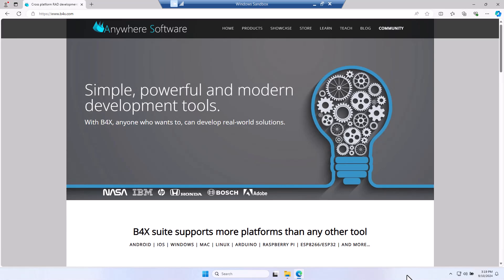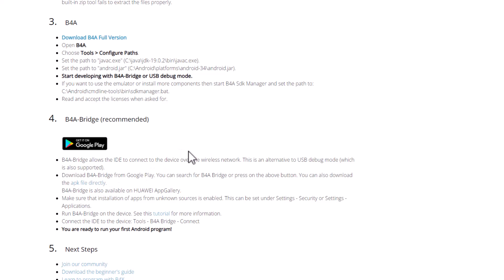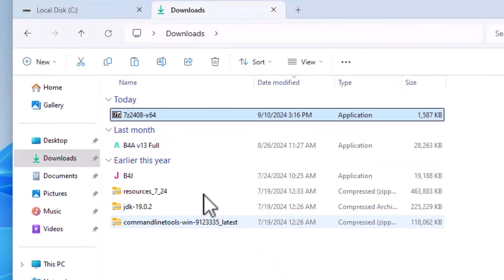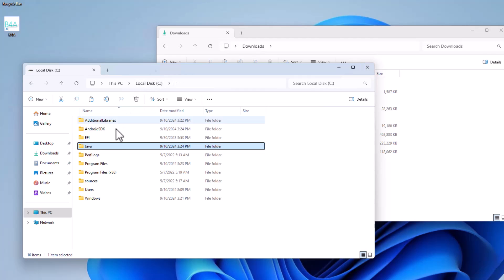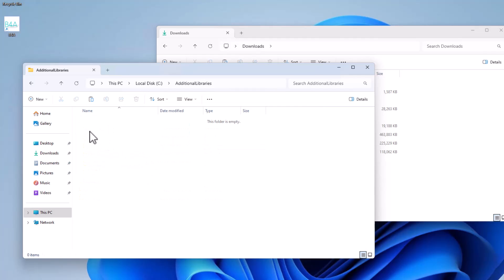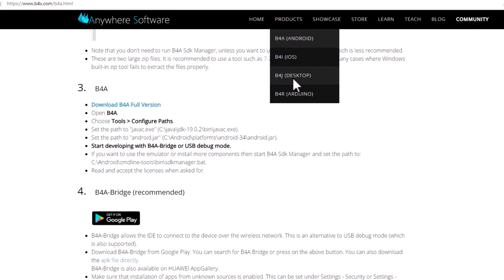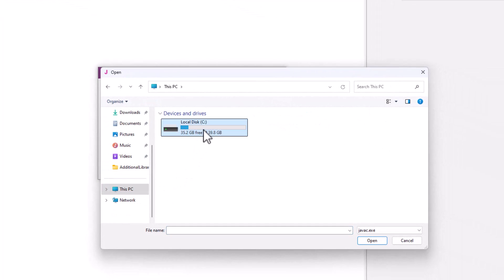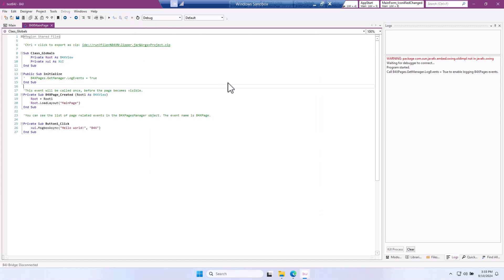B4X Installation - How to install B4A, B4J and B4i IDEs for Mobile Apps and Java development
Hello, welcome to the latest tutorial on setting up your B4X Projects, specifically how to install B4A, B4i and B4j for your development.

B4A for Android Development and Free
B4i for iOS Apps development and premium
B4j for Desktop applications and Free

Soundtrack:
Track: Abstract Slow Motion by Alexey Anisimov